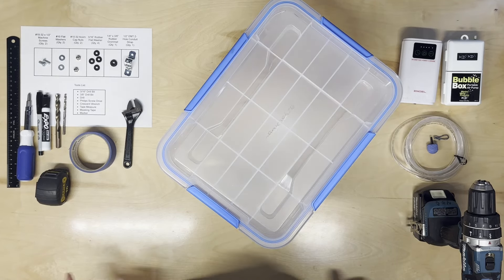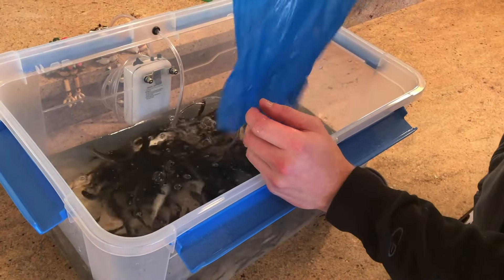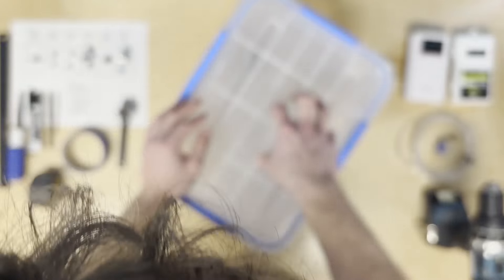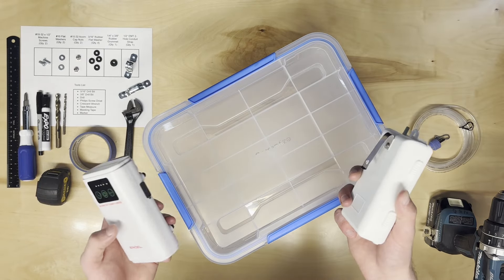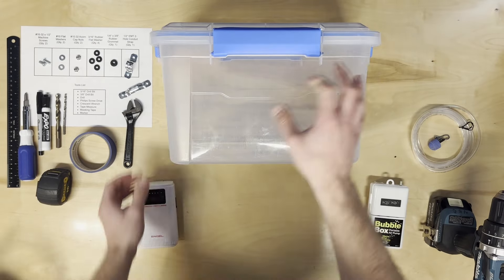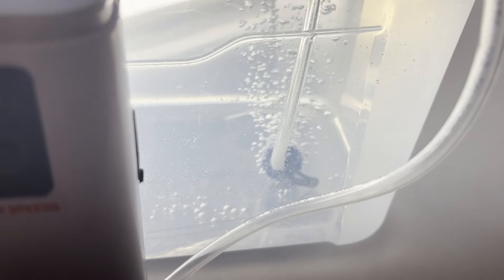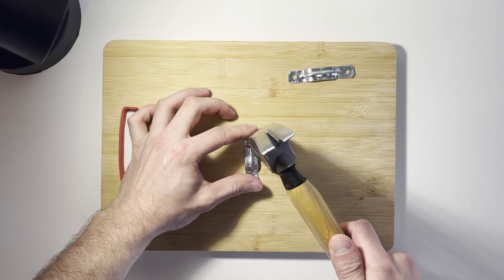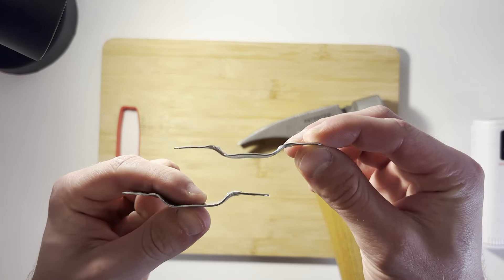How to make a HOME-MADE Live-well for CHEAP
In this episode Gavin breaks down each step in making a homemade live well. Gavin well let you know what tools and equipment you will need to create a live well that has been proven to keep bait alive for weeks!

-- Video Content --
0:00 - Intro
0:45 - Container breakdown
7:09 - Aerator Contection
13:06 - Bracket Mount
21:00 - Bubbler Tube
25:06 - Live-well in action
25:59 - Mount Fabrication